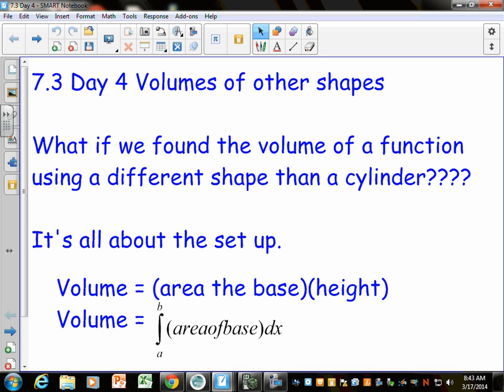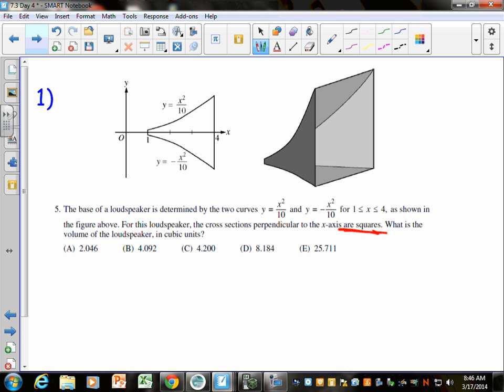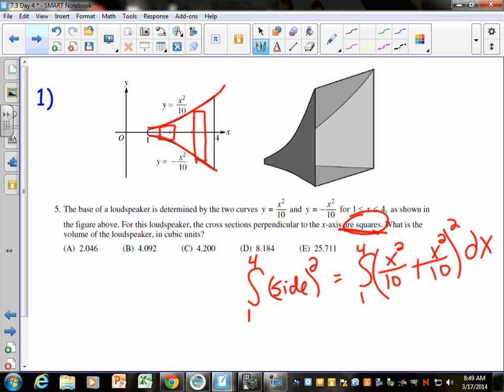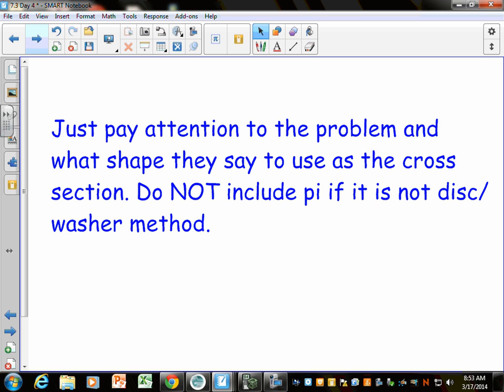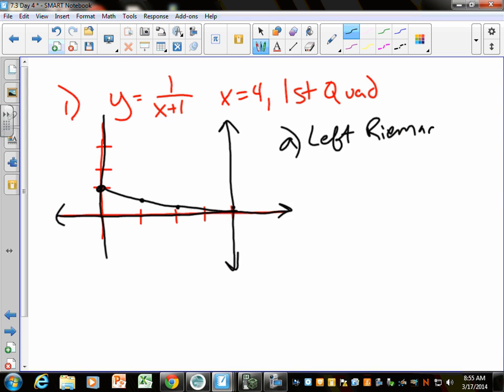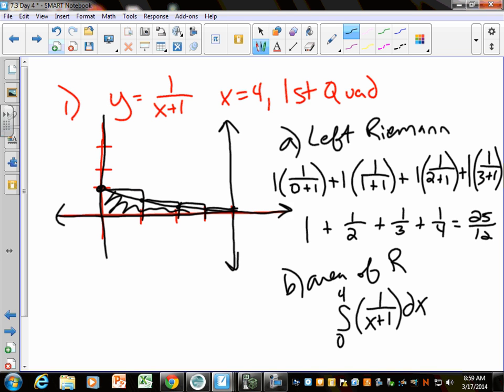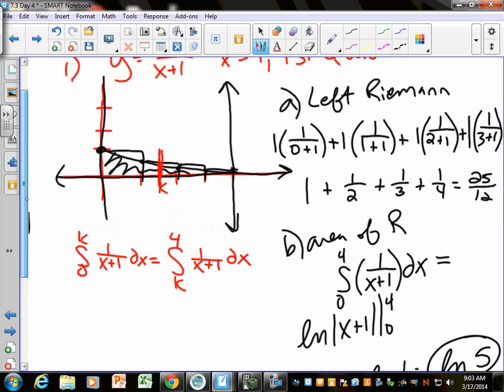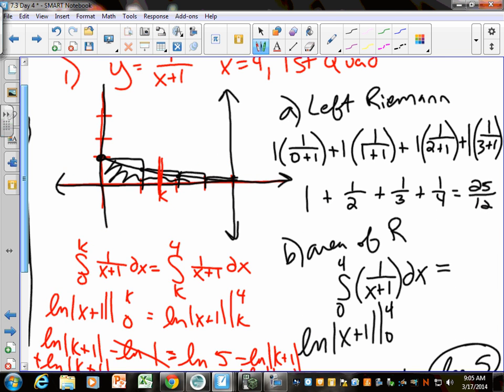7 3 day 4 AP Calculus